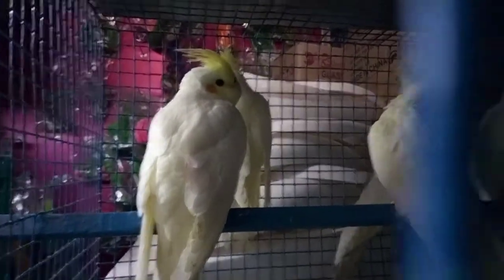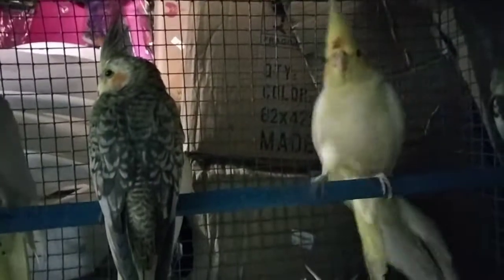Cocktail For Sale Cute Birds